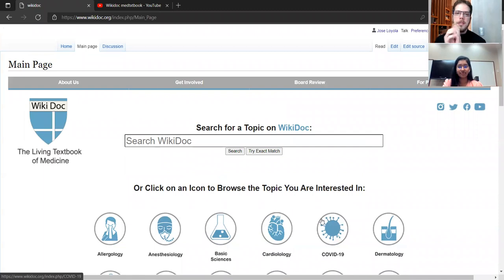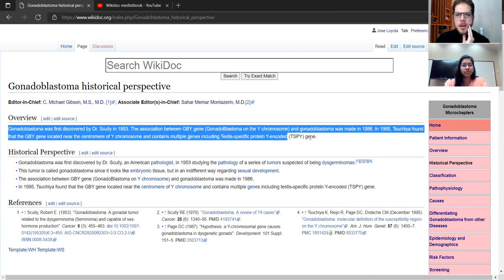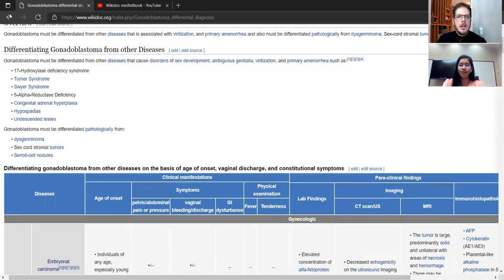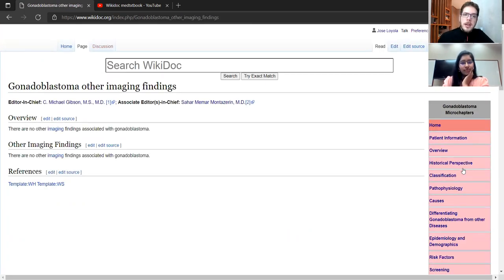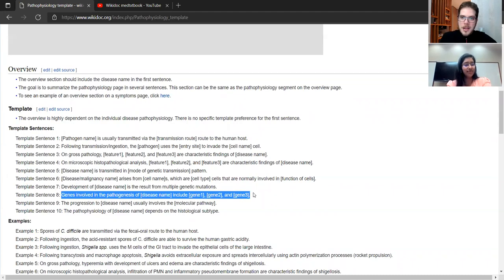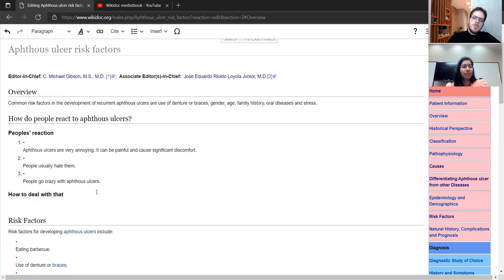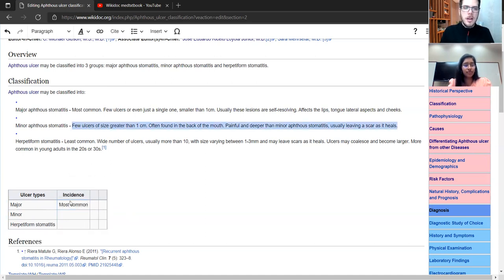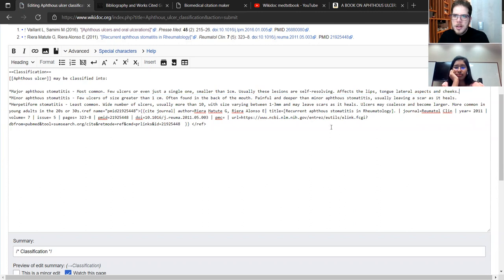Wikidoc Basics - First lecture on how to work on Wikidoc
In this lecture we taught and reviewed the basic concepts of our platform and how to start your medical chapter writing work. The core knowledge required for working on WikiDoc is presented here.

Timecodes
0:00 - Intro
1:18 - Types of pages
2:24 - Single page chapter
9:42 - Overview
10:02 - Page overview
11:48 - Historical perspective
12:24 - Classification
13:10 - Patophysiology
14:51 - Physiology
15:29 - Pneumonia
15:59 - Associated conditions
16:20 - Gross Pathology
17:12 - Causes of Gonadoblastoma
19:58 - Differential diagnosis
21:20 - Epidemiology
22: 58 - Risk Factors
23:20 - Screening
23:31- Natural history
24:18 - Prognosis
25:03 - Diagnosis
25:06 - Diagnostic choices
27:10 - Physical examination
29:15 - X-ray
30:34 - MRI
32: 10 - Surgery
34:07 - Cost effectiveness
36:27 - The editor's help menu
37:46 - How to create an algorithm
39:11 - How to add references
39:50 - How to edit specific pages
40:07 - Introduction section
40:28 - Template sentences
45:49 - Edit Source
49:28 - Bullet points
55:13 Classification as a Header
56:51 - How to create a hyperlink
57:32 - Basic Editing
59: 30 - Tables
1:03 - Training references
1:06 - Reference of references
1:08 - Add a reference